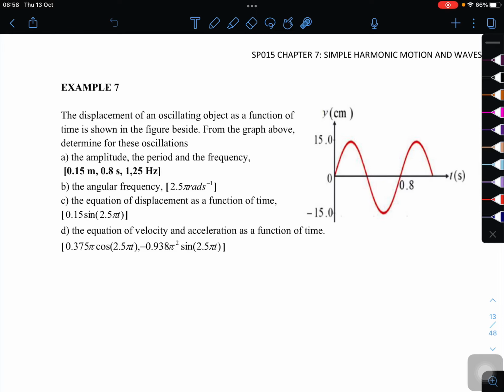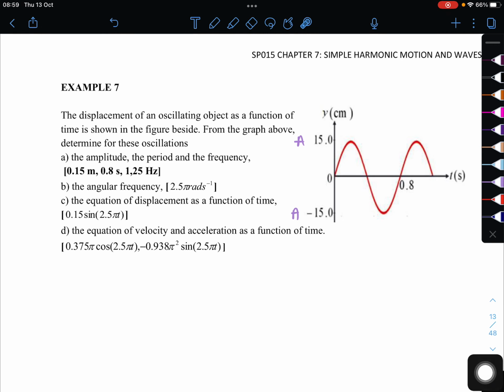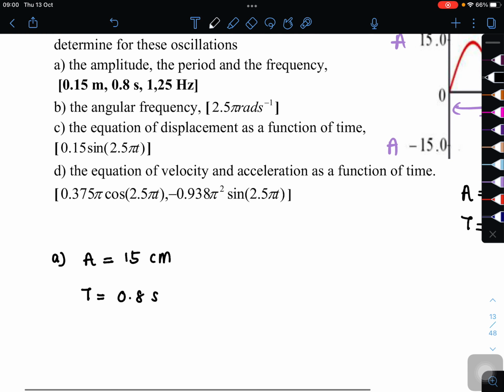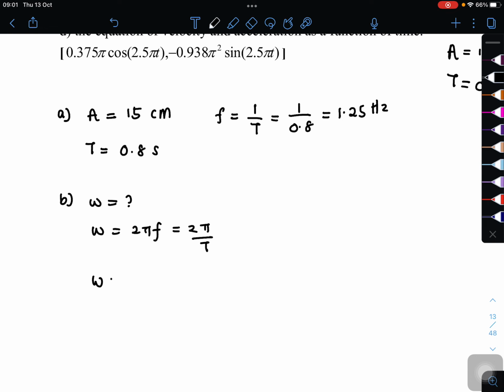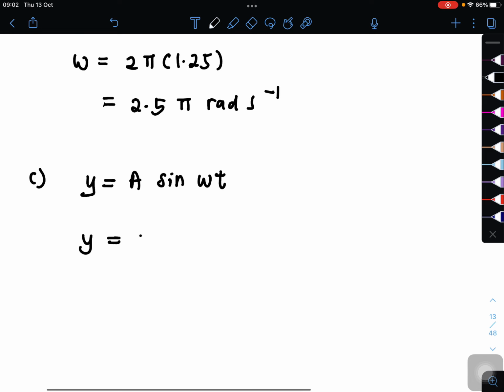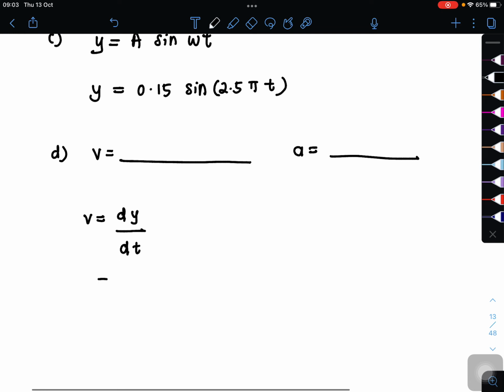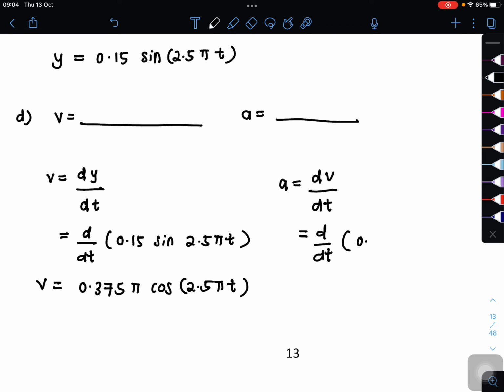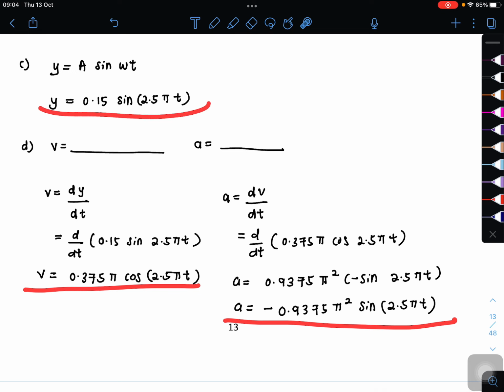7.2 Example 7